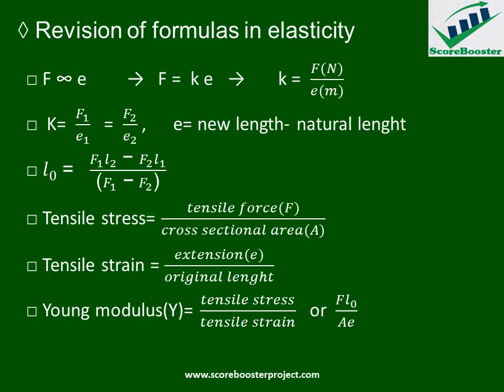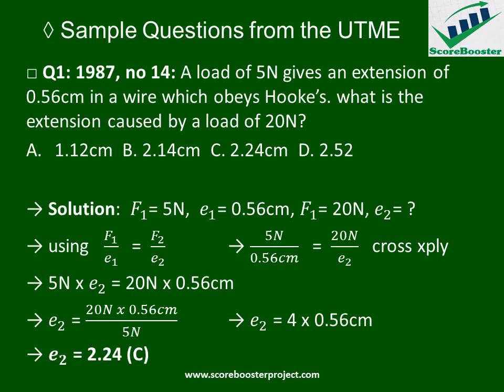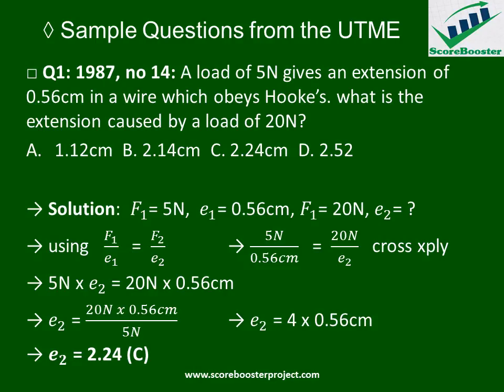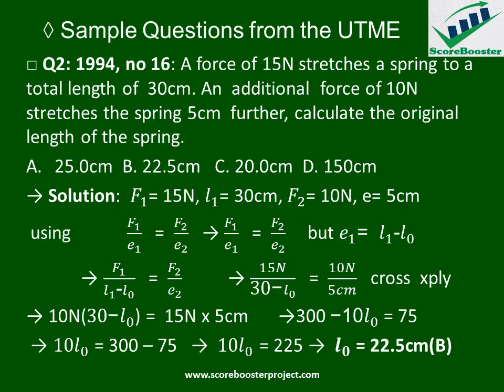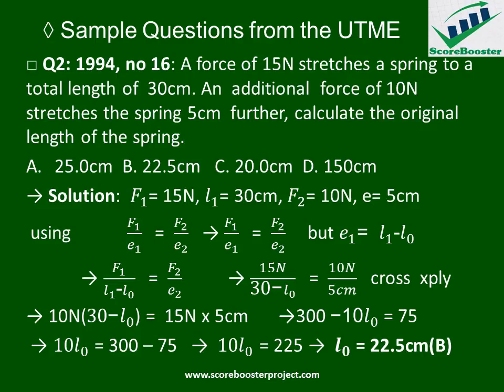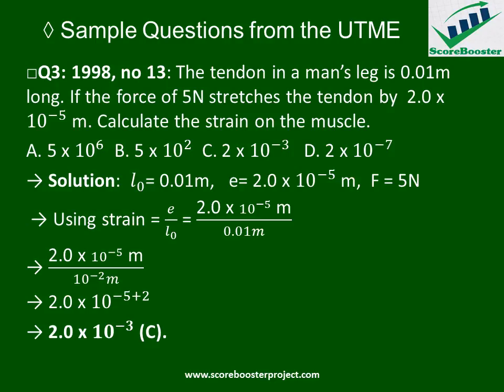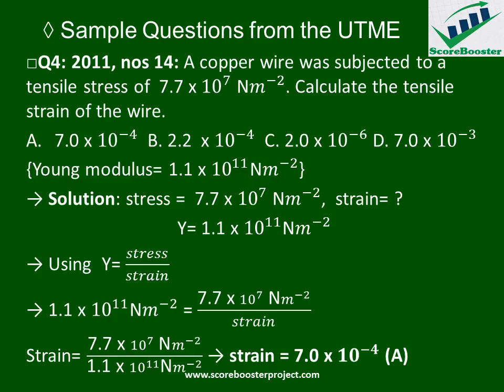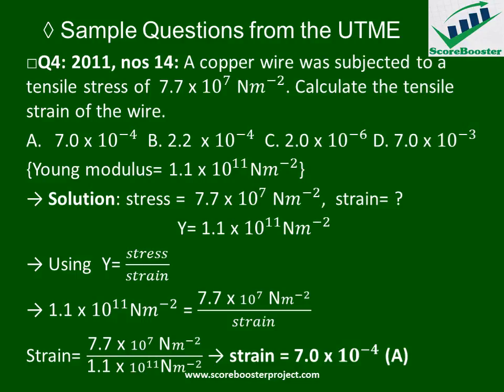Students ScoreBooster in Physics -Elasticity-calculation